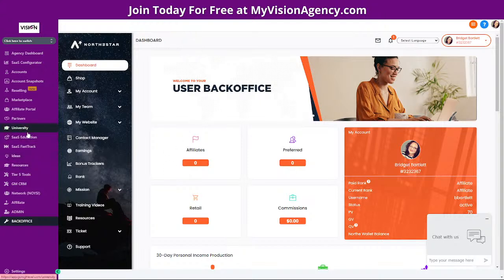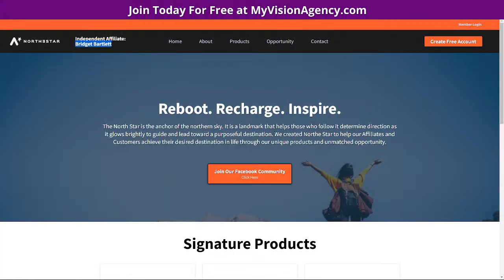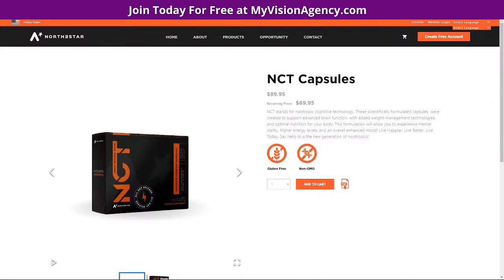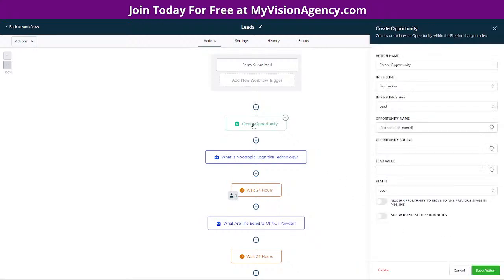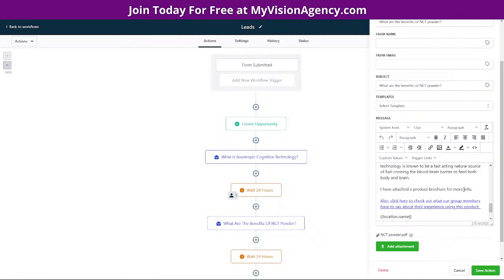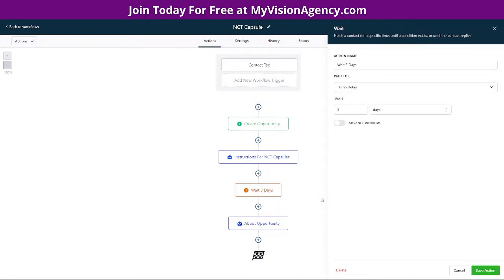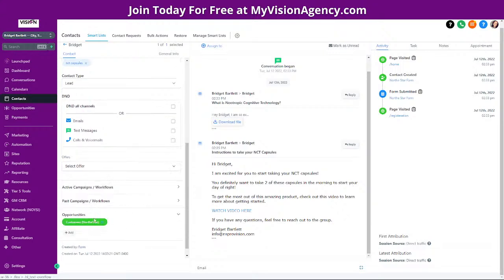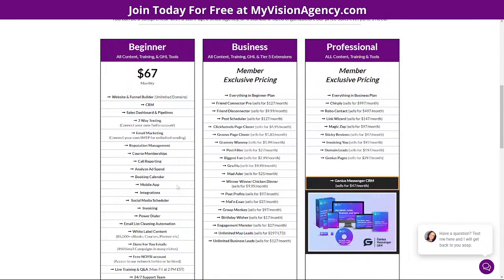MLM Follow Up Automation in HighLevel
Automate MLM follow up in HighLevel.

It starts with a simple opt in page. When someone signs up, they go straight into your CRM as a lead. This one pipeline keeps everything organized so you always know where each person stands.

Once someone is a lead, an email sequence goes out automatically. It shares more about the product and keeps sending them back to your Facebook group for support and testimonials. When someone buys, you just add a tag to their profile. That tag updates their pipeline stage and triggers a new email with instructions on how to use what they bought.

⏱️ Chapters:
00:00 The MLM Follow Up Case Study
04:50 Building an Opt-In Page for Leads
09:34 Using Custom Values for Affiliate Codes
15:43 Connecting Gmail or SMTP for Email
18:26 Tracking Leads in a Pipeline
20:28 Building the Lead Nurture Emails
26:33 Tagging Customers by Product
30:35 Sending Product Instructions After Purchase
32:38 Testing the Lead Experience
34:42 Tracking Conversations and Opportunities